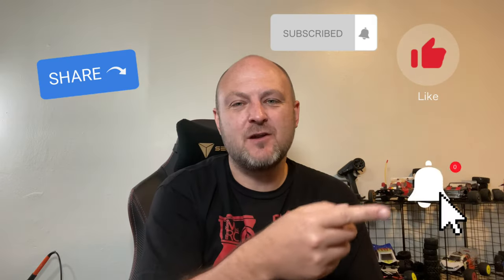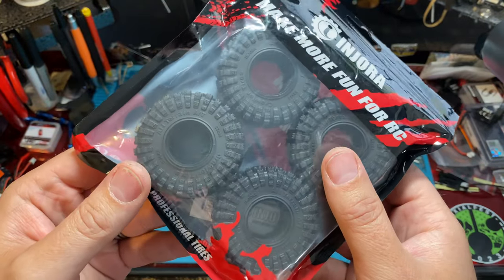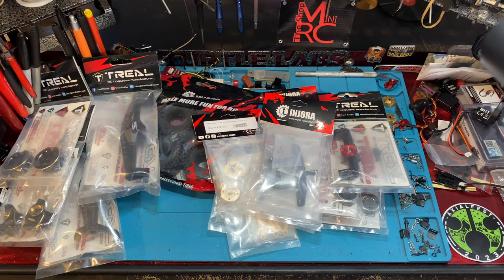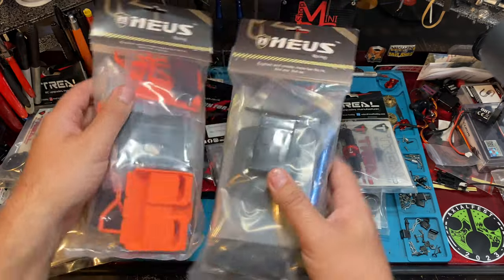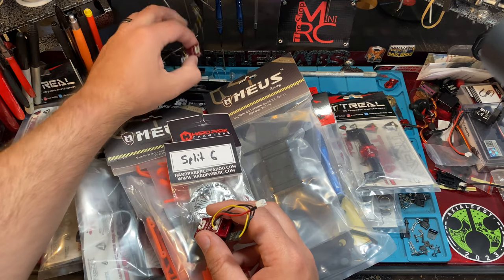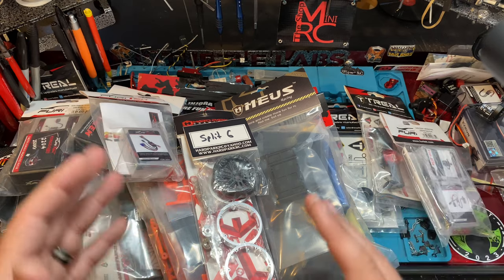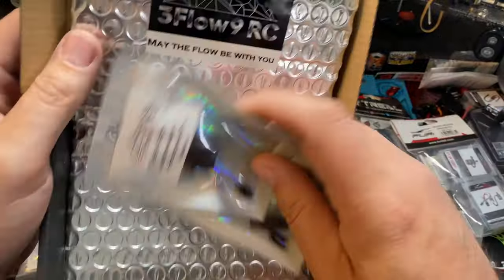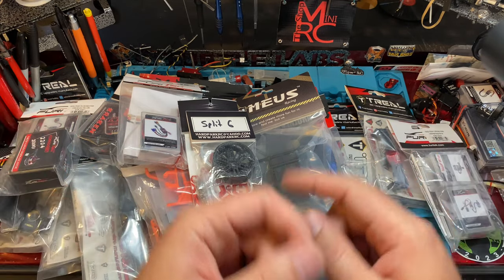Mail day & Upcoming projects! Hard Park, 3flow9, Treal, Furitek, Injora, Torq, Meus, LGRP, New Body!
0:00 Intro
0:45 Giveaway Talk
2:13 Treal, Injora and Torq
5:15 Meus Rippers for the TRX4M
6:15 Hardpark 1.8 Outlaws
7:11 LGRP Motor
7:30 Furitek Stuff!
9:00 Event Talk
10:11 3Flow9 RC FCX24 Parts!
10:53 New Yota Bodies!
12:12 Wrapping it up

Recording Gear:
70 LED Video Light with Adjustable Tripod Stand / Color Filters, Obeamiu 5600K USB Studio Lighting